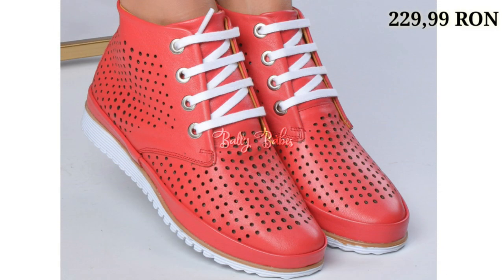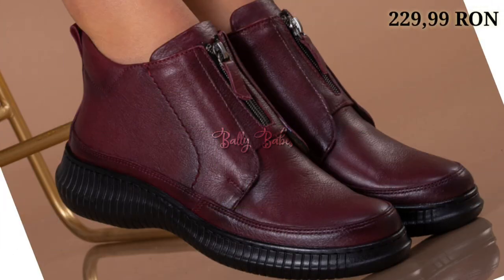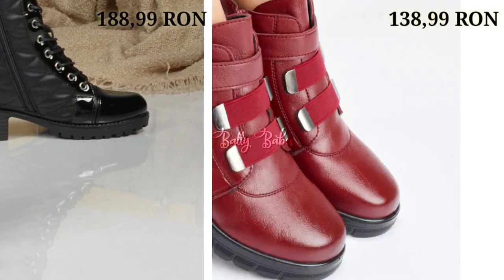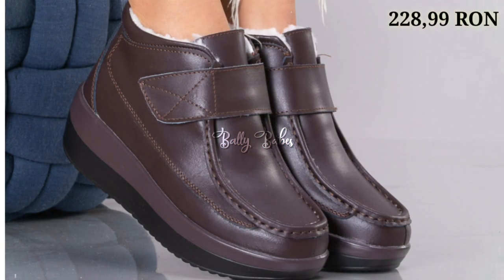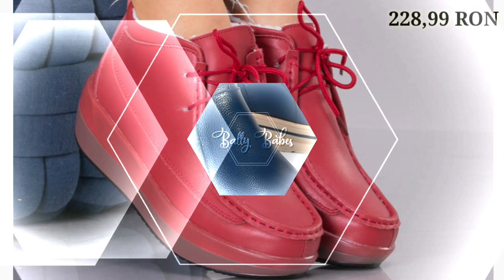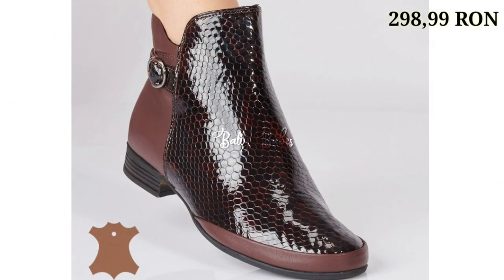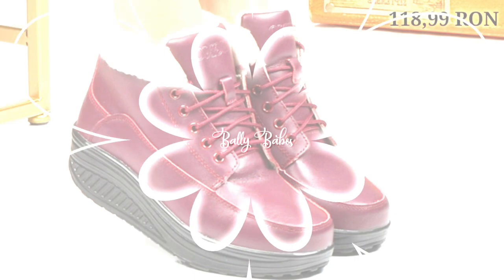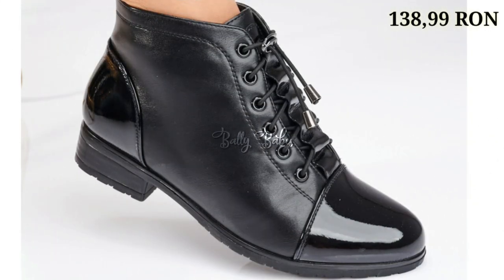WINTER 2023 LATEST NEW APPEALING LEATHER BOOT SLIP ON SHOES LATEST ALL BEST CASUAL WEAR SHOES